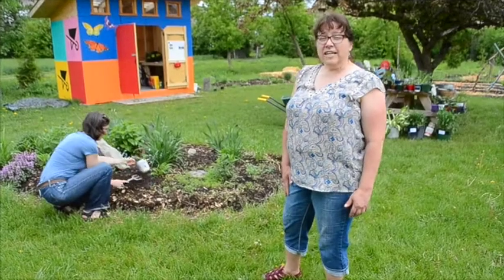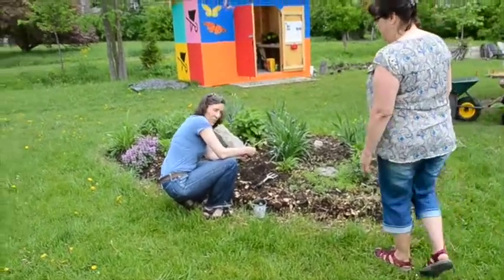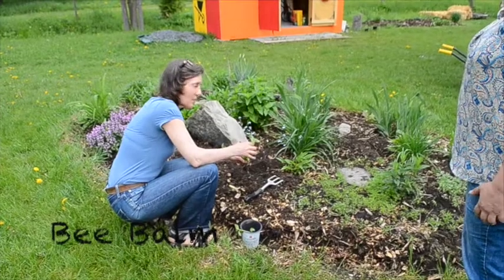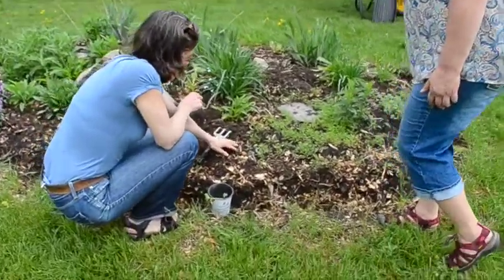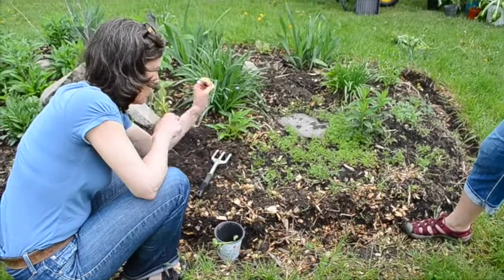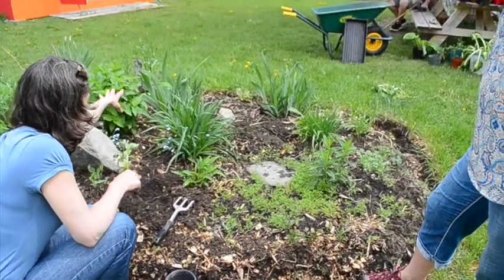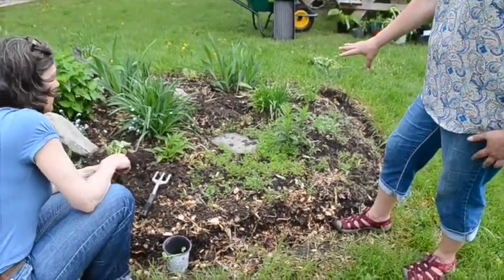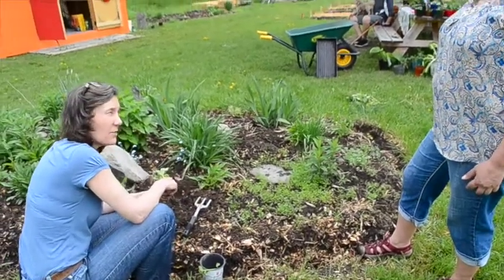Perennial Garden: Part 1